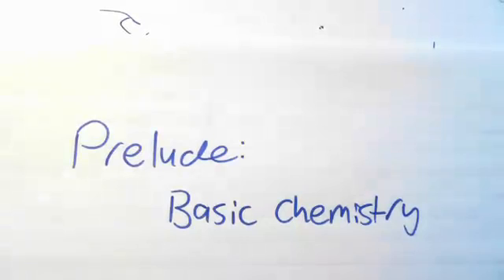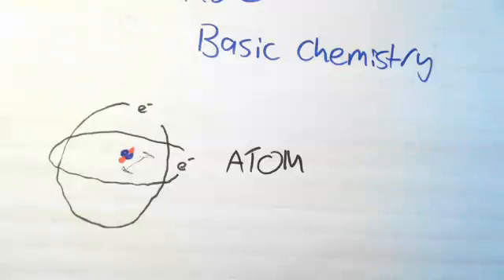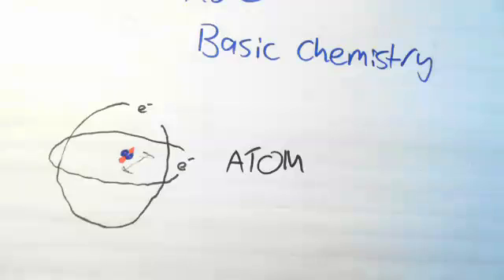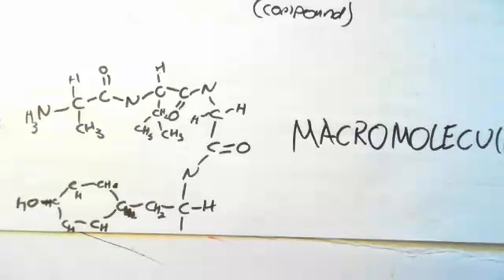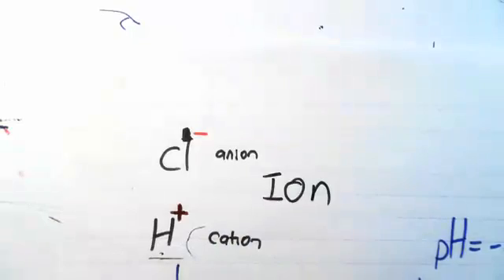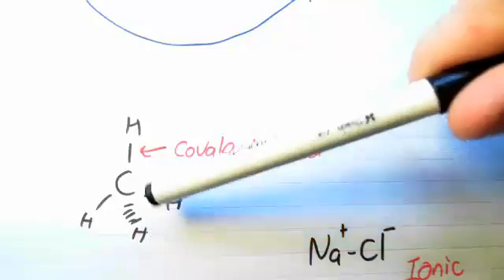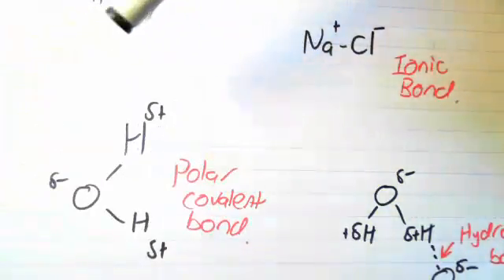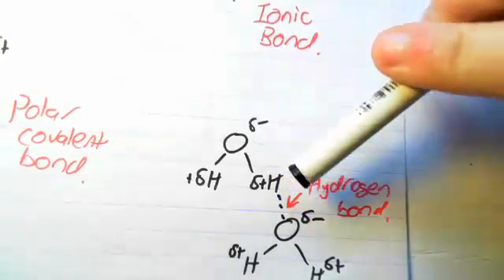1.1 Prelude Basic Chemistry